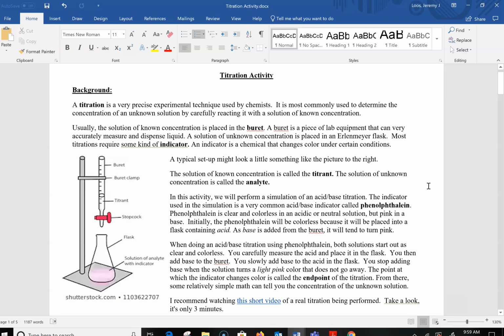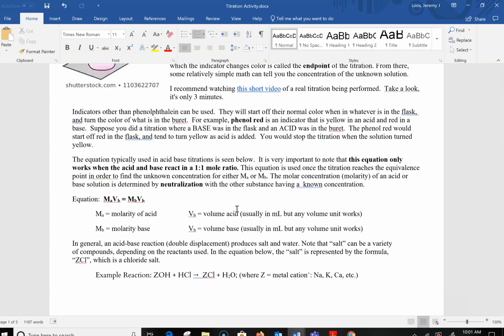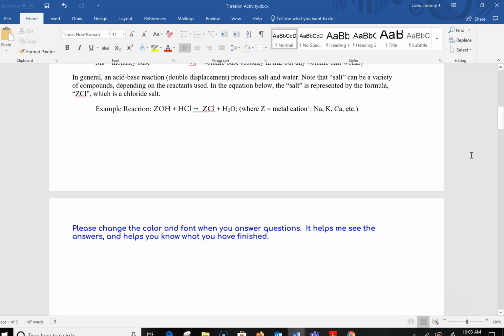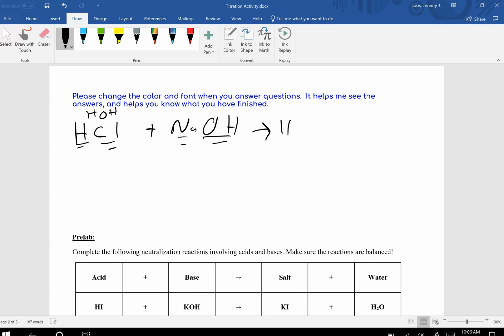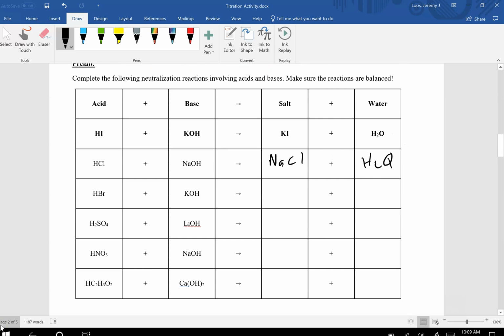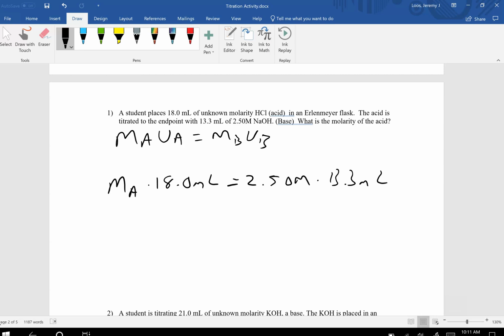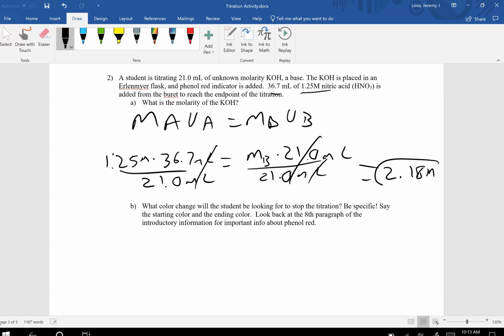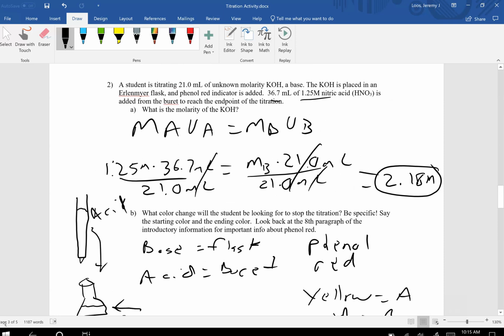Titration background information